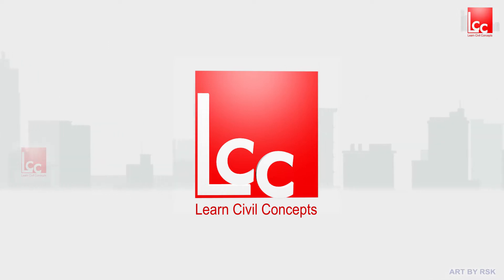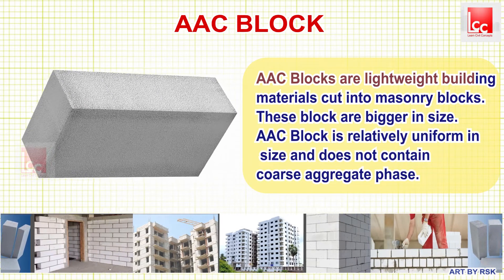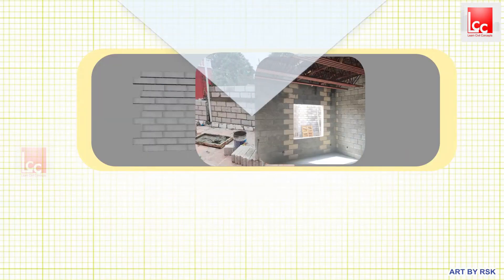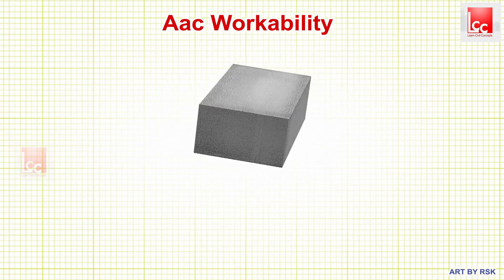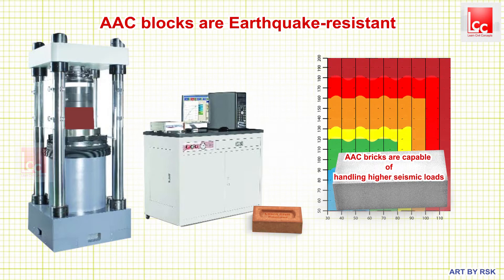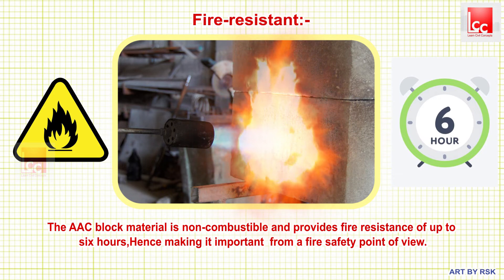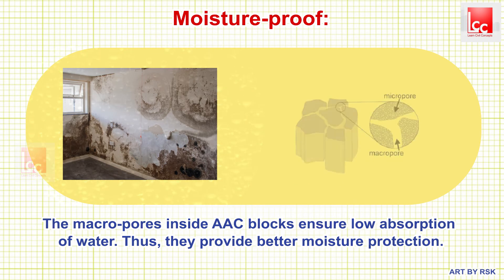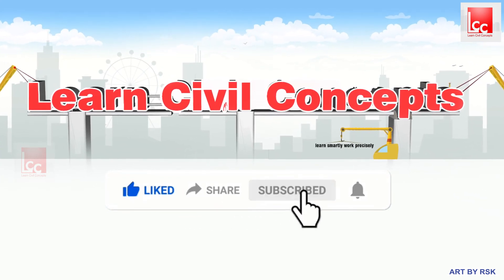Red Brick या AAC Block? जानिए फर्क और सही चुनाव" | "AAC Block vs Red Brick – कौन बेहतर है?"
घर बनाने में सबसे पहली चीज होती है – दीवार की मज़बूती।
लेकिन सवाल ये है: AAC Block या Red Brick?

इस वीडियो में जानिए:
🔹 वजन में कौन हल्का है?
🔹 कौन ज़्यादा थर्मल इंसुलेशन देता है?
🔹 लागत में क्या फर्क है?
🔹 किसका लाइफ ज्यादा है?
🔹 कौन सा Eco-Friendly है?

अंत में मिलेगा Final Verdict – किसे चुनें और क्यों?